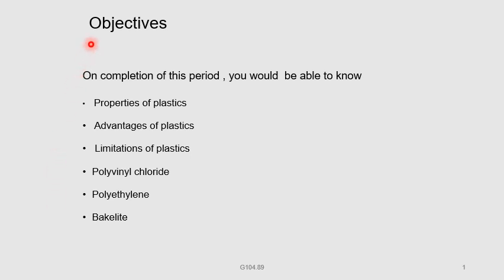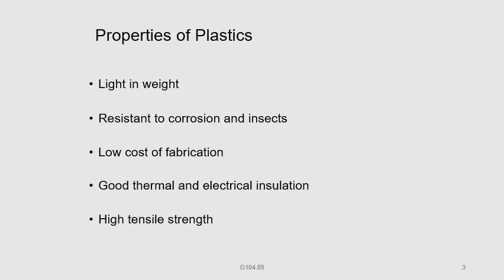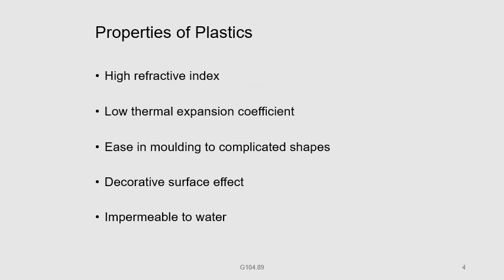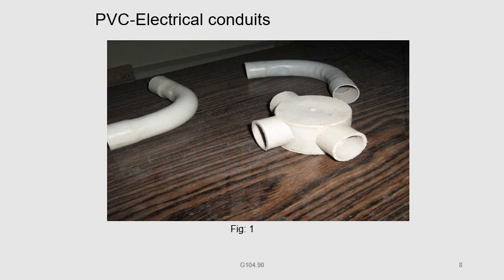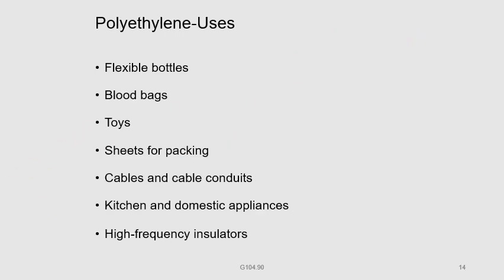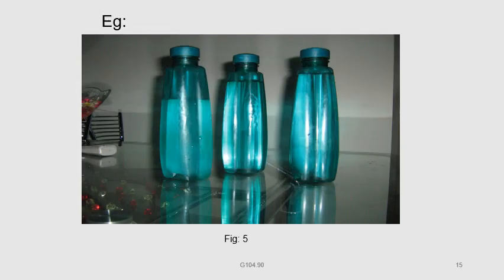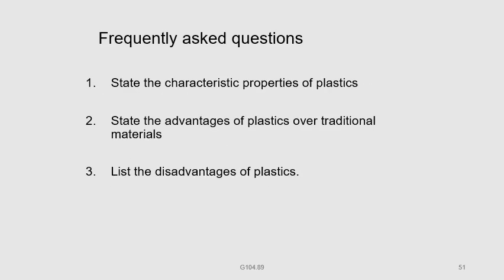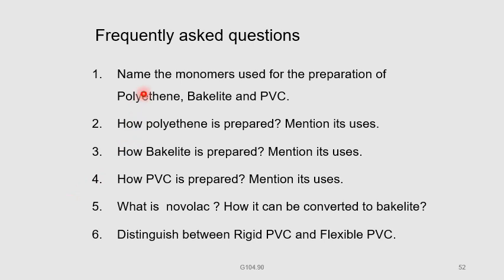polymers advantages and disadvantages video lesson